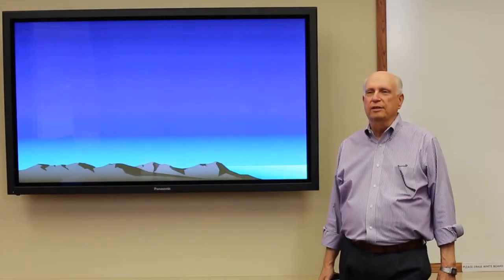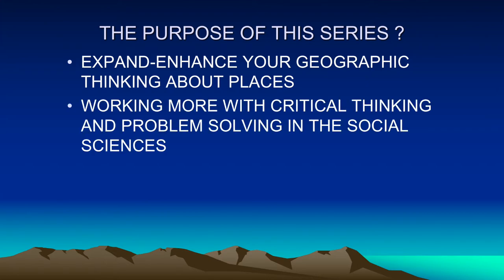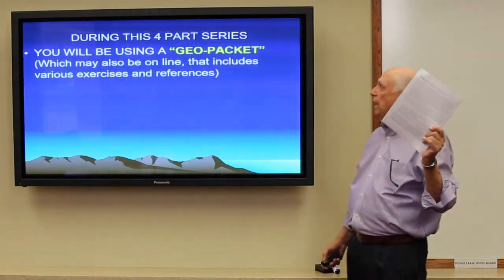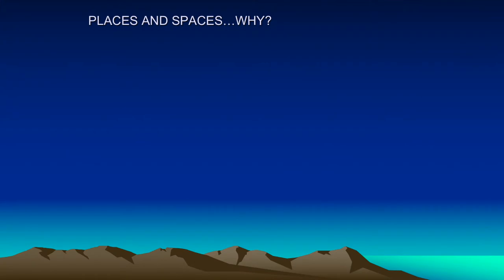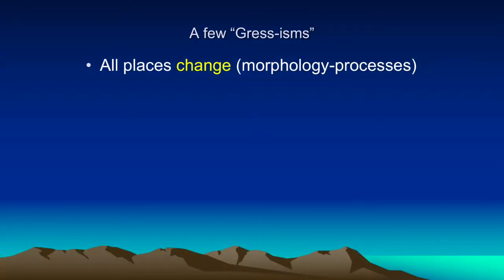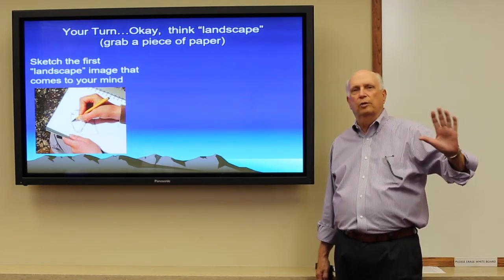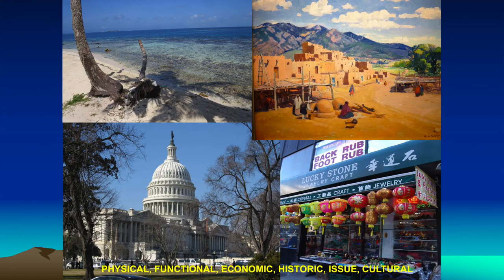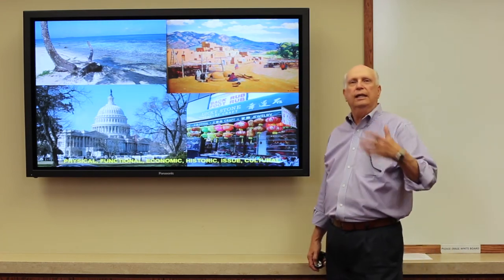Gary Gress C3 Webinar Part 1